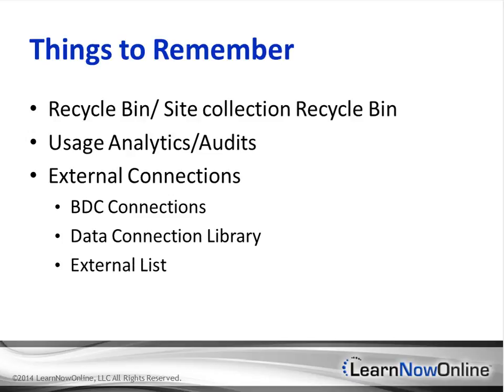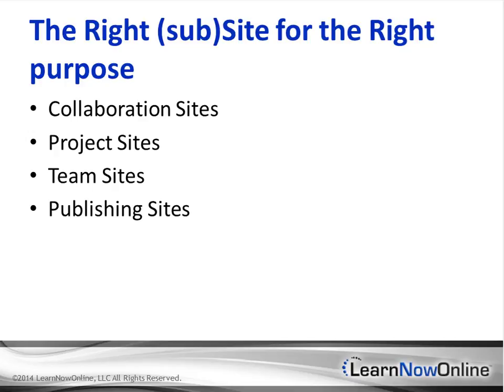Site Owner, Part 1 Templates-Things To Remember